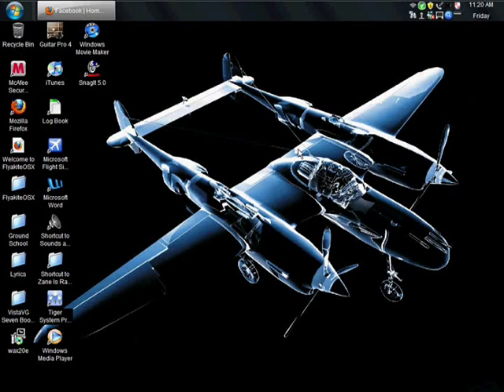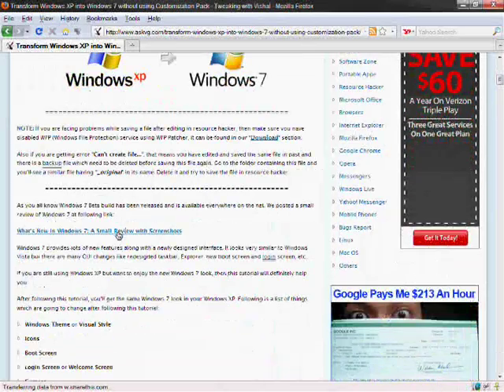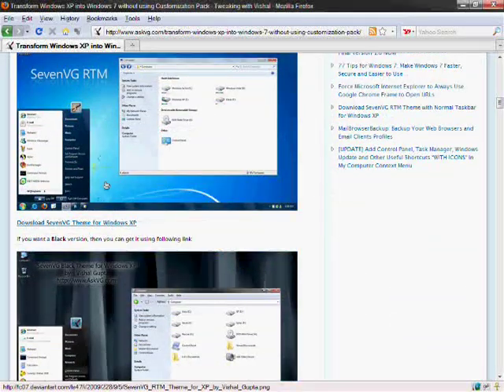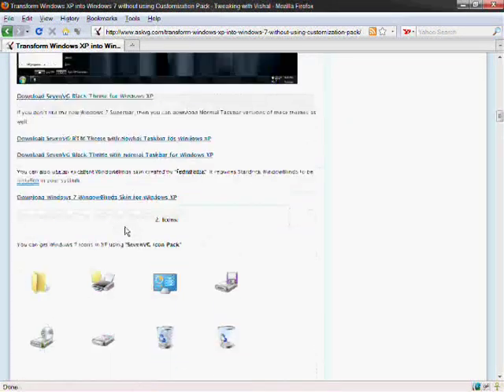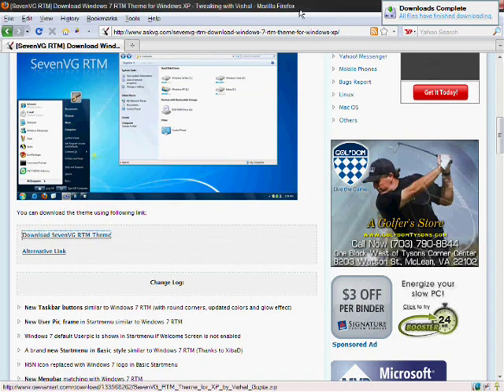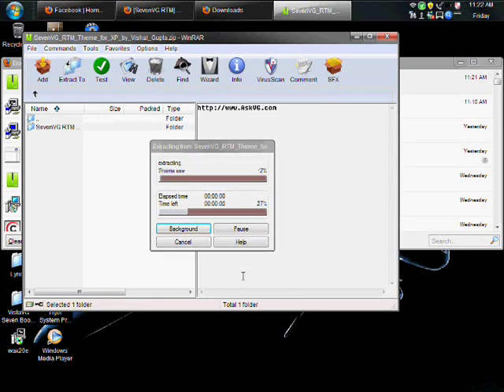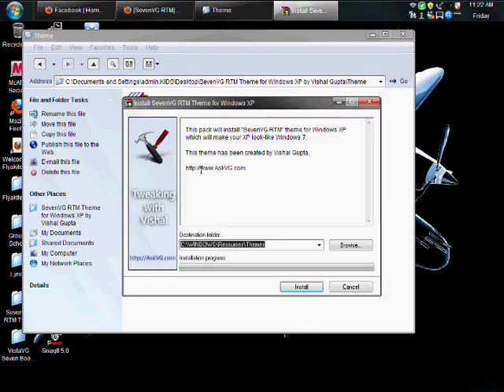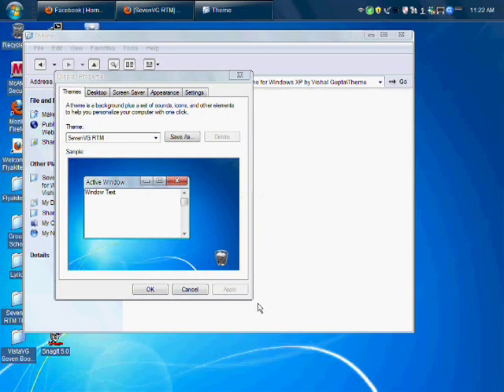How to change your theme from Windows XP to Windows 7